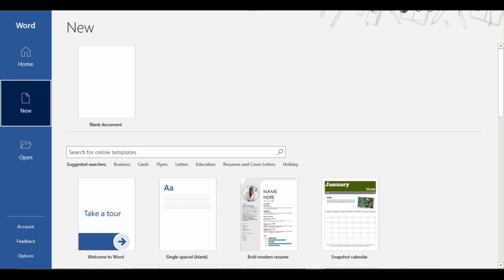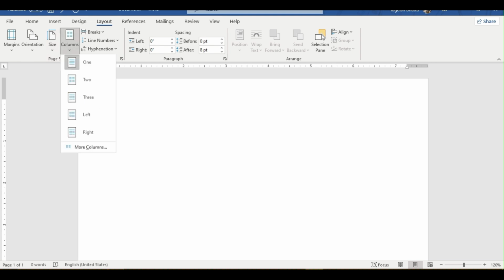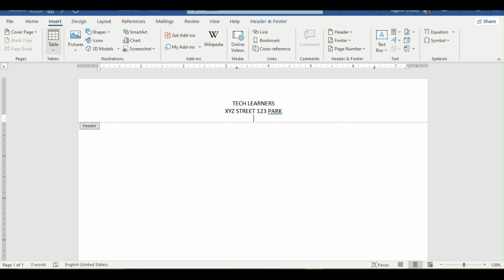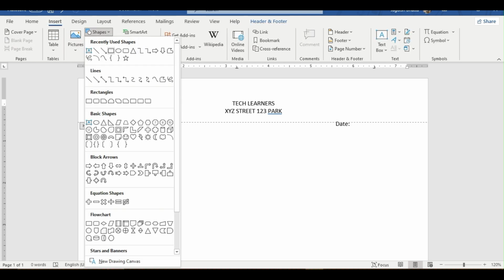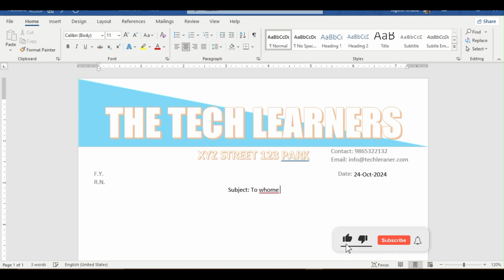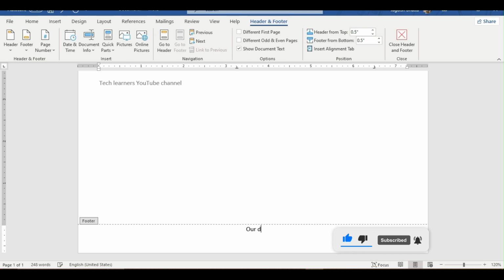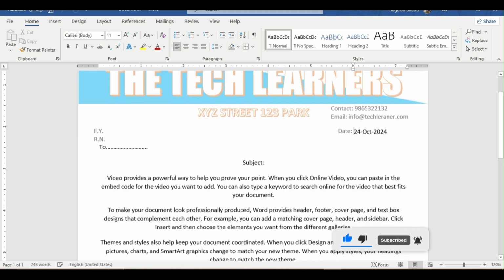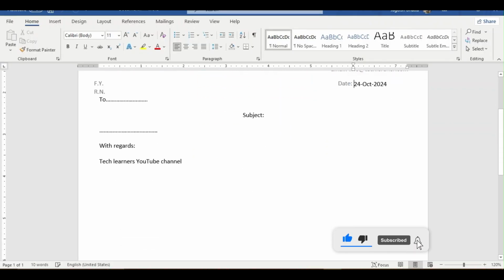Word Template for latter Pad | TECH LEARNER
Create word template, to use it later
1. create your document
2. Save it with word template extension to use later